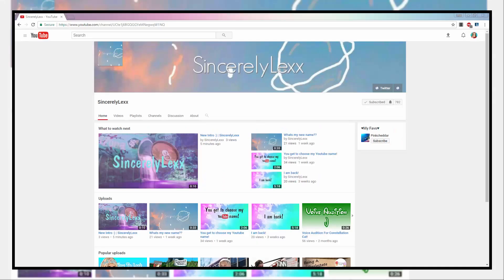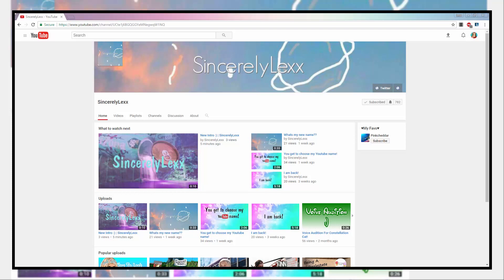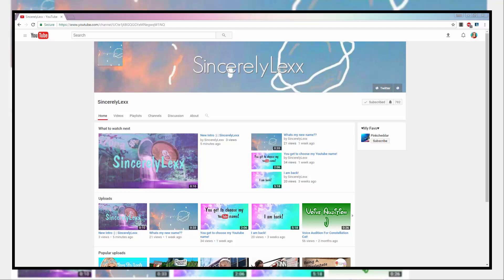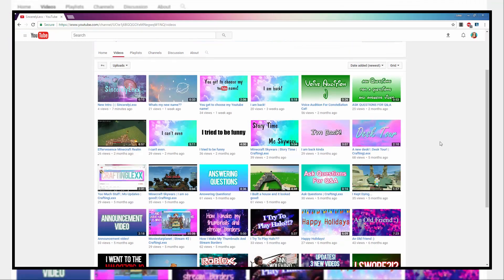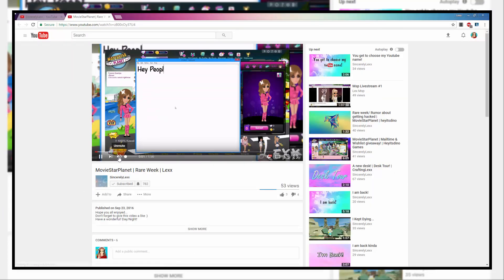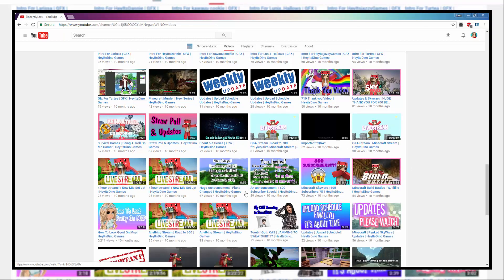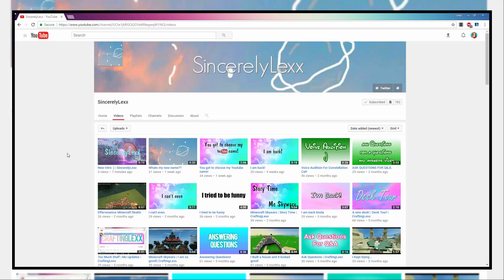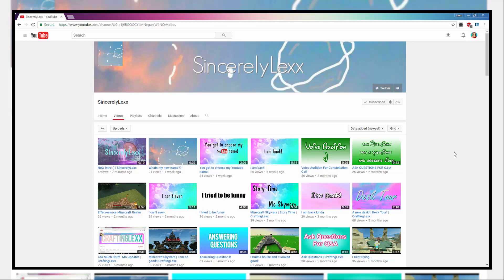Updates! | SincerelyLexx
Have a wonderful! Day/Night!

FAQ
Computer Specs
Dell inspiron 15
3000 Series

OBS
What do you use to edit?
Camtasia,VideoPad,Movie studio 13
What Microphone do you use?
Blue Yeti & Sometimes Razor Kraken USB
GFX
Profile Pic-Me
Channel Banner-Me
who made your outro?
I found it online!
made your intro??
I did

Don't forget to stay Rawrsome bye!!